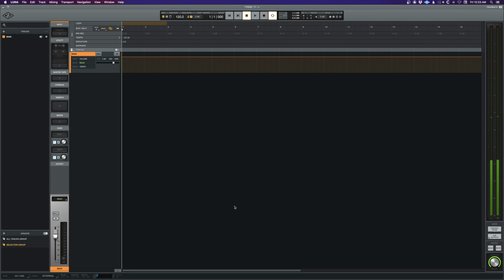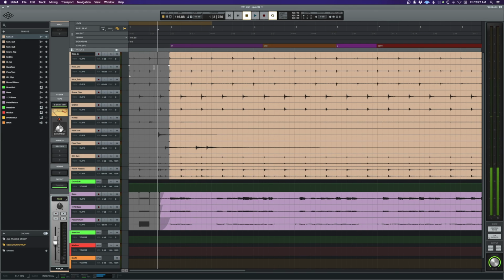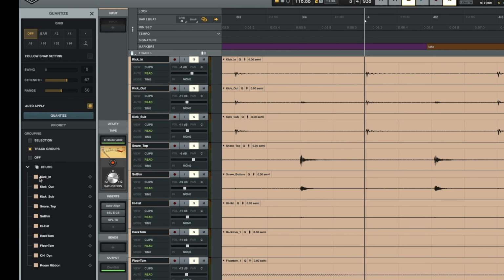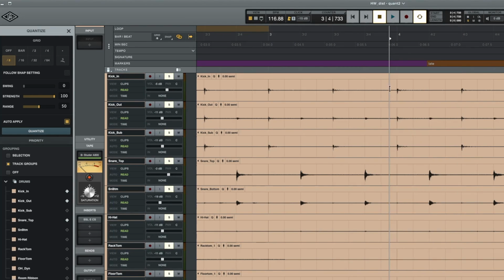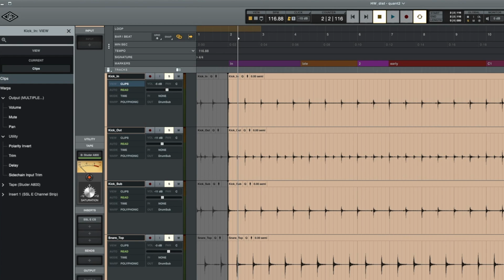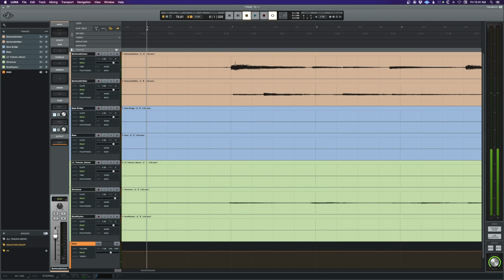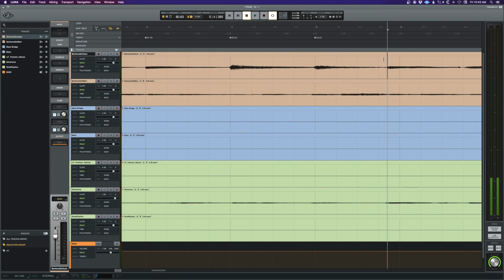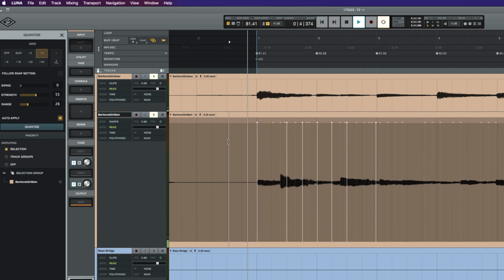NEW! -- Quantize, Tempo maps, etc. In UA's LUNA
A brief run-through of the new quantize features (alongside tempo maps etc) in Universal Audio's LUNA.